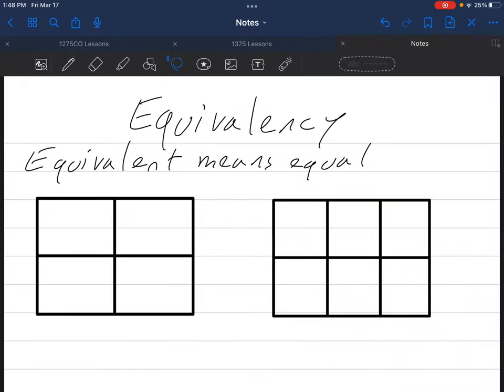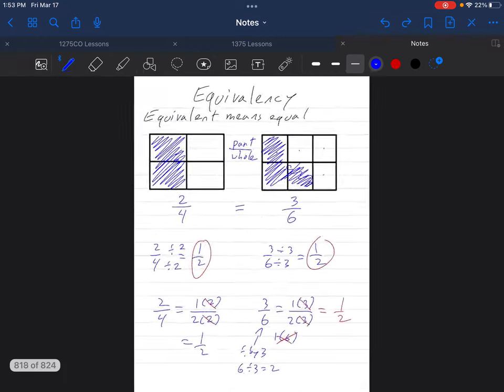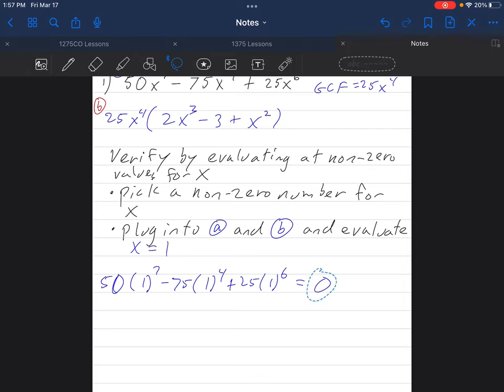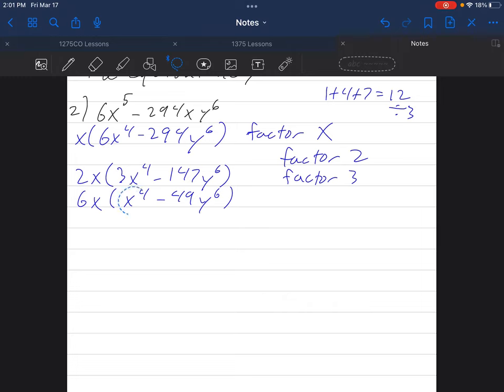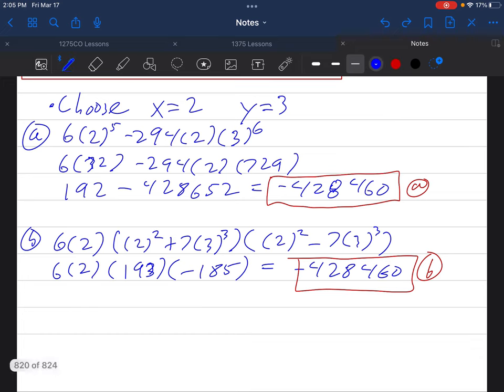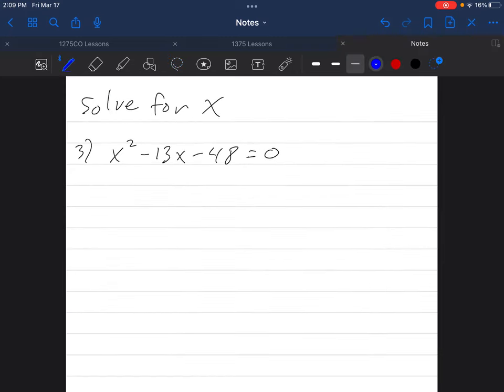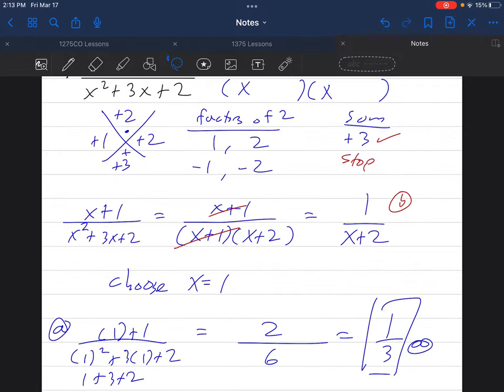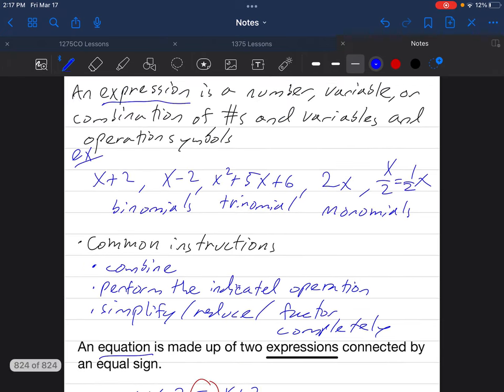Equivalency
How can we prove that our factored or simplified form of an expression is equivalent to what we are given?
What is the difference between an expression and an equation?